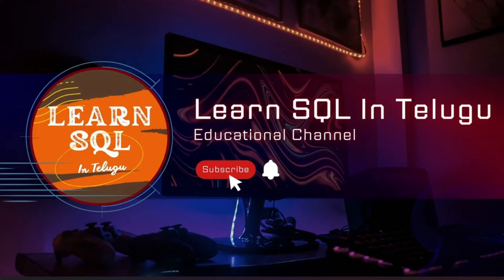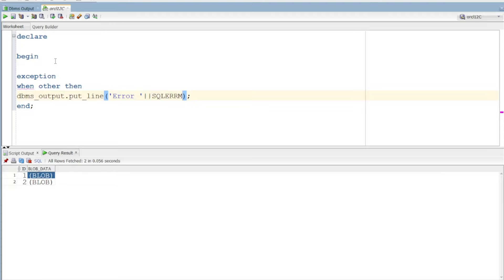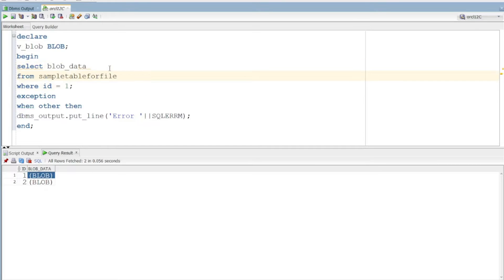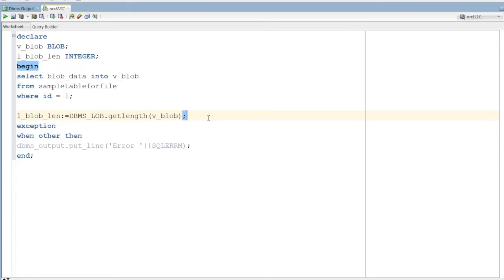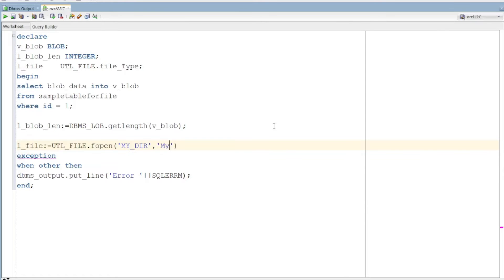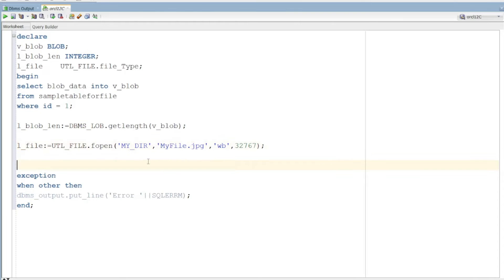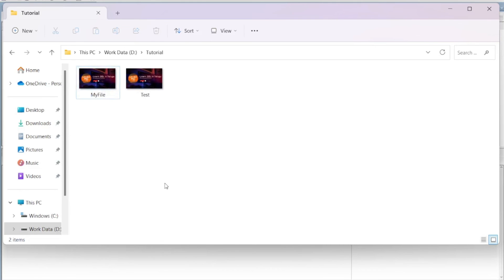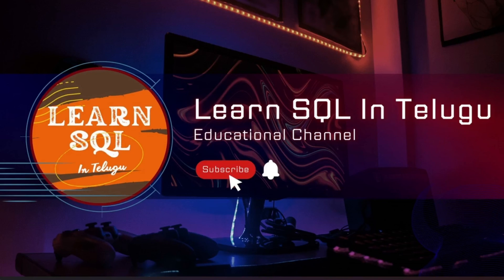How to download blob data into files | Oracle SQL PLSQL | PLSQL Tutorial in Telugu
In this video, we discussed about how to download the blob data into server as a file. The file can be any format, like jpg, doc, docx, xls, xlsx, pdf...etc..

How to read blob data in a table
How to handle blob column in table
How to download files from the table
download files from table
create files based on table data